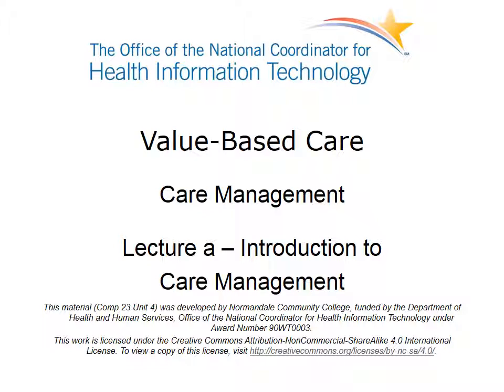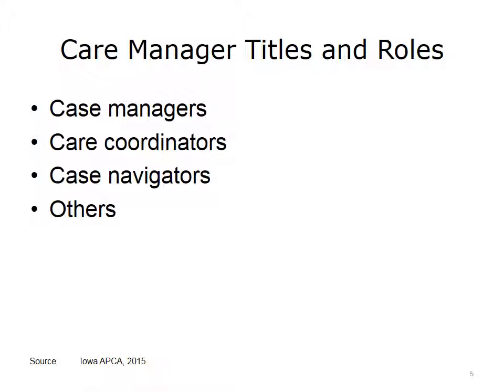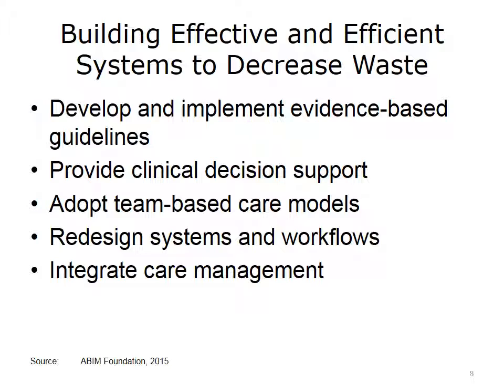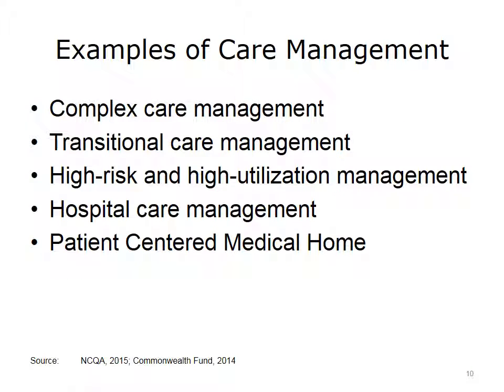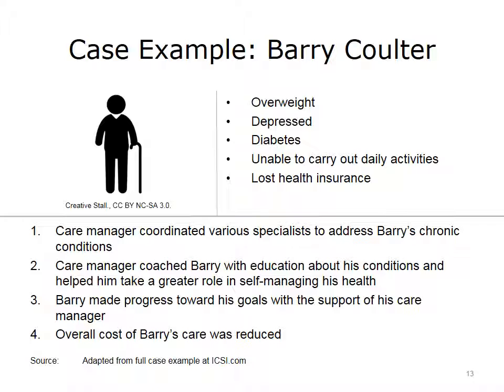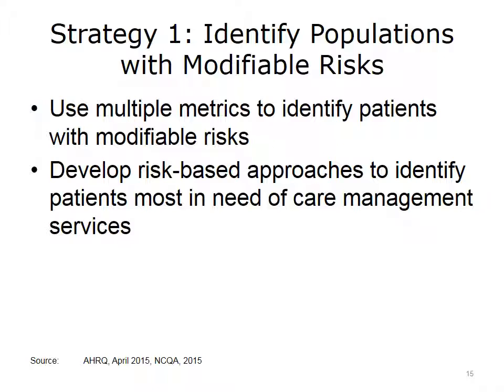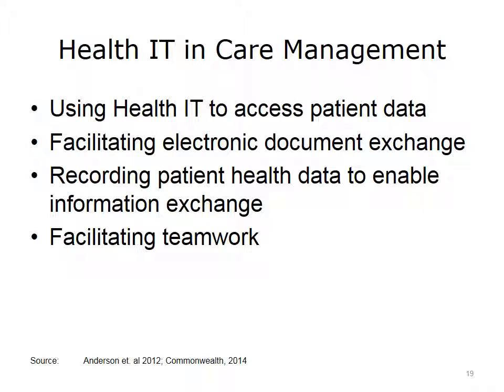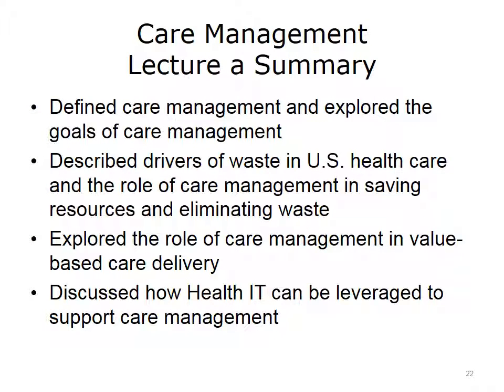comp23 unit4a lecture video